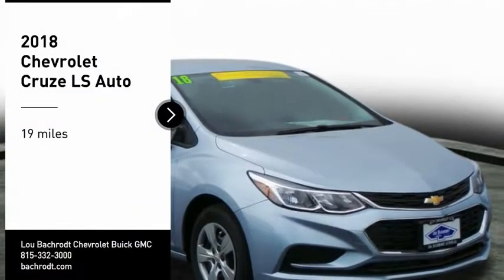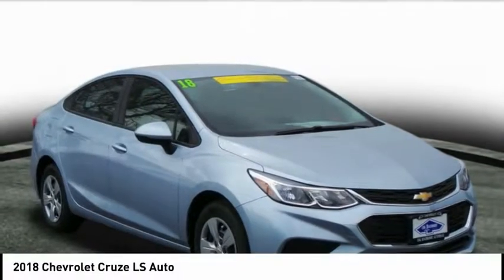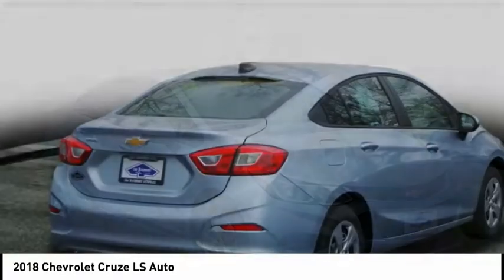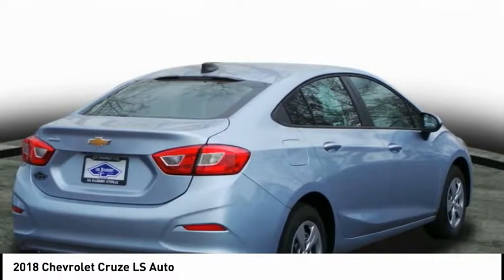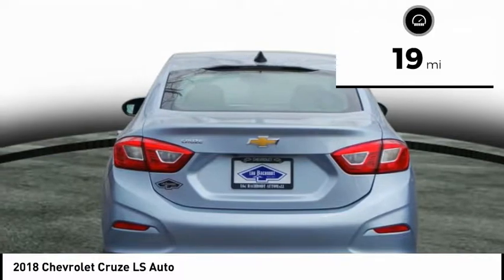2018 Chevrolet Cruze Rockford IL 58155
2018 Chevrolet Cruze LS Auto